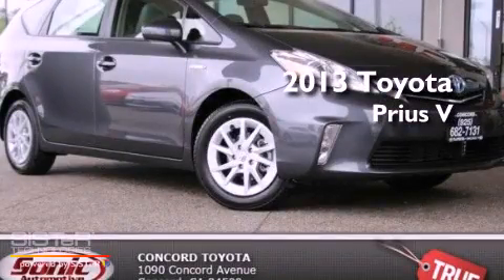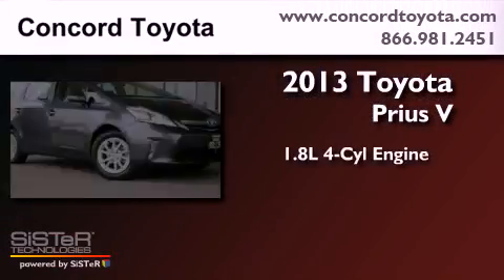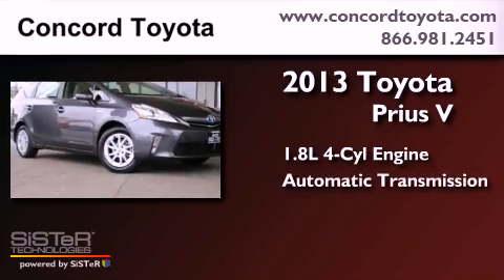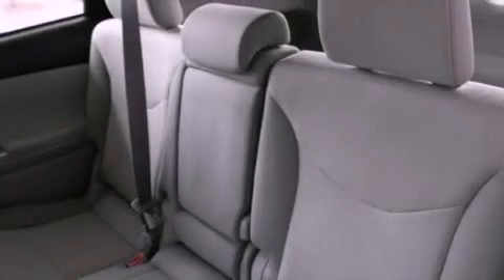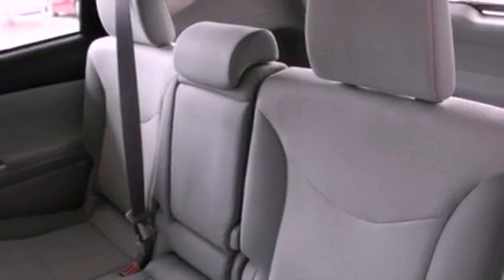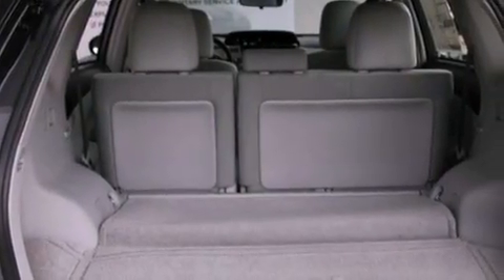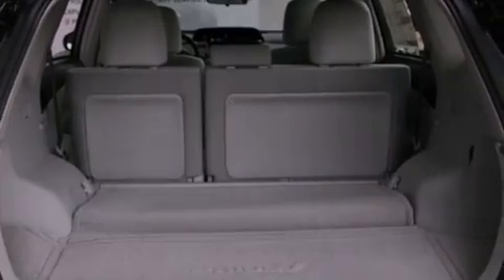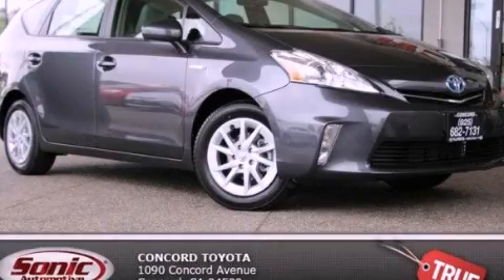2013 Toyota Prius v Concord CA 94520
Year : 2013
 Make : Toyota
 Model : Prius v
 Engine : 1.8L I-4 cyl
 Trans . : Automatic
 Exterior : Magnetic Gray Pearl
 Miles : 2
 Interior : Misty Gray
 Concord Toyota
 2013 Toyota Prius v Concord CA